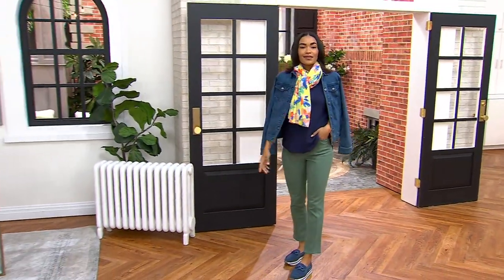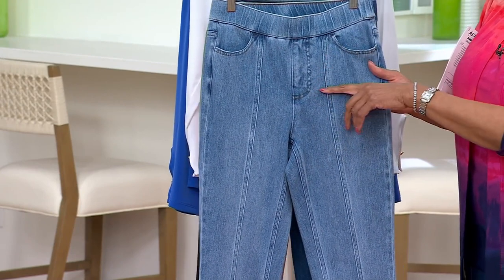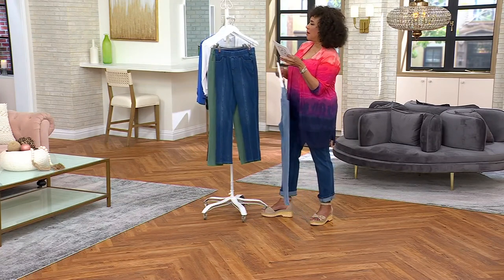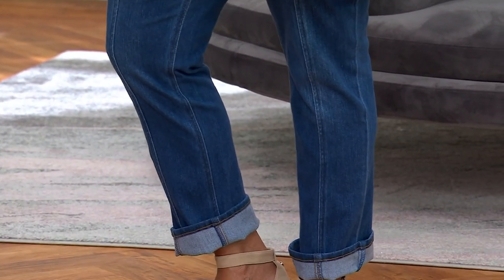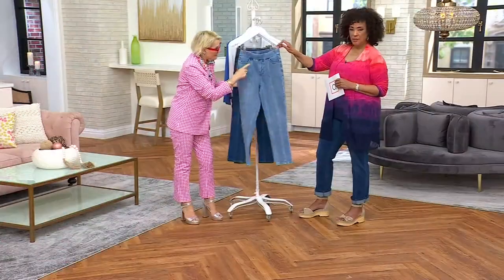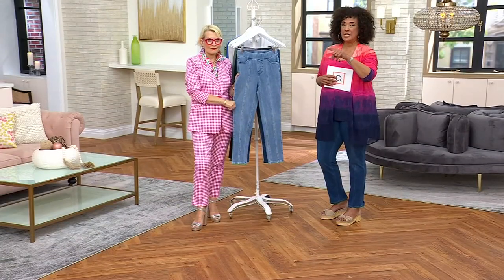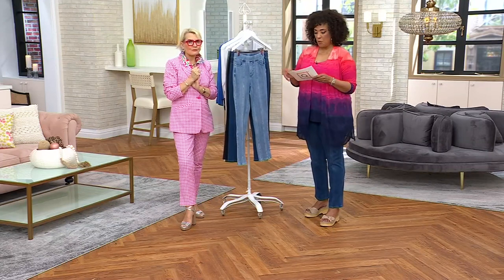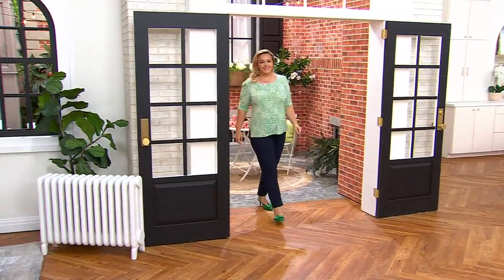Isaac Mizrahi Live! Knit Denim Straight-Leg Ankle Jeans on QVC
Isaac Mizrahi Live! Knit Denim Straight-Leg Ankle Jeans